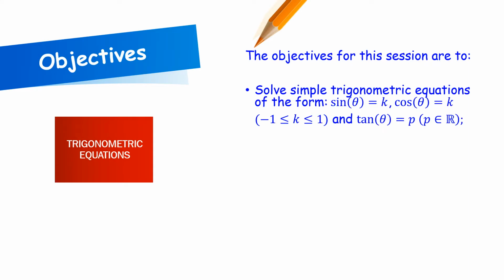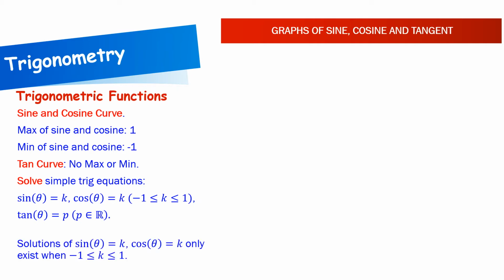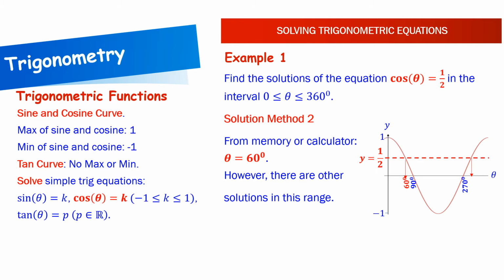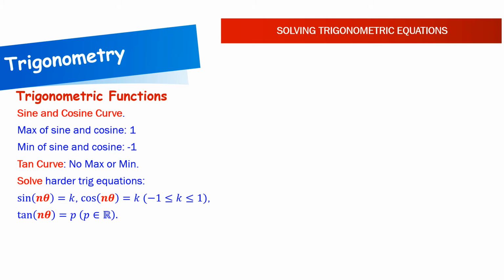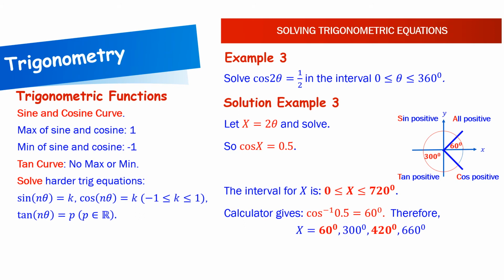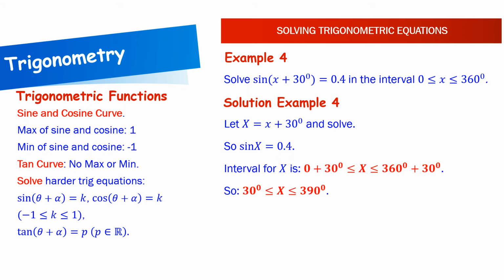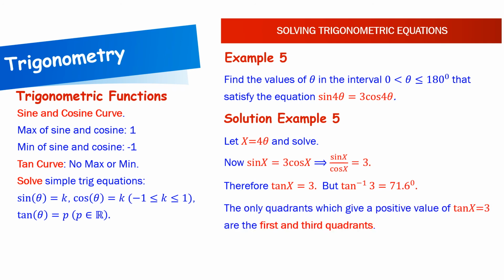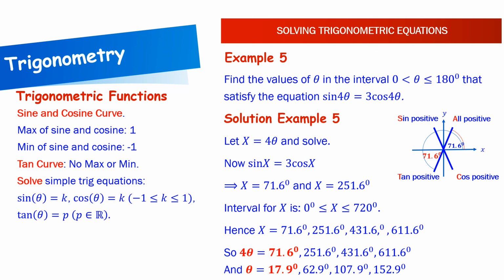Trigonometric Equations | Pure Maths 1 | Maths A Level & AS Level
In this session we:
* solve simple trigonometric equations of the form: sin(𝜃)=𝑘, cos(𝜃)=𝑘 (−1≤𝑘≤1) and tan(𝜃)=𝑝 (𝑝∈ℝ);

* solve harder trigonometric equations of the form: sin(𝑛𝜃)=𝑘, cos(𝑛𝜃)=𝑘 (−1≤𝑘≤1) and tan(𝑛𝜃)=𝑝 (𝑝∈ℝ);

* solve trigonometric equations of the form: sin(𝜃+𝛼)=𝑘, cos(𝜃+𝛼)=𝑘 (−1≤𝑘≤1) and tan(𝜃+𝛼)=𝑝 (𝑝∈ℝ).

Timecodes
0:00 - Intro
0:10 - Objectives
0:58 - Sine curve
135 - Cosine curve
2:10 - Tan Curve
2:53 - Solve: sin⁡(θ)=k, cos⁡(θ)=k (-1≤k≤1), tan⁡(θ)=p (p∈R).
3:28 - Example 1
4:43 - Solution Example 1 (Method 1)
5:30 - Solution Example 1 (Method 2)
6:42 - Example 2
6:53 - Solution Example 2
8:40 - Solve:  sin⁡(nθ)=k, cos⁡(nθ)=k (-1≤k≤1), tan⁡(nθ)=p (p∈R).
8:59 - Example 3
9:08 - Solution Example 3
13:00 - Solve:  sin⁡(θ+α)=k, cos⁡(θ+α)=k (-1≤k≤1), tan⁡(θ+α)=p (p∈R).
13:23 - Example 4
13:32 - Solution Example 4
16:37 - Example 5
16:47 - Solution Example 5
20:41 - Recap and Conclusion